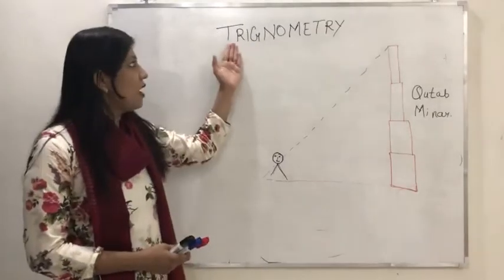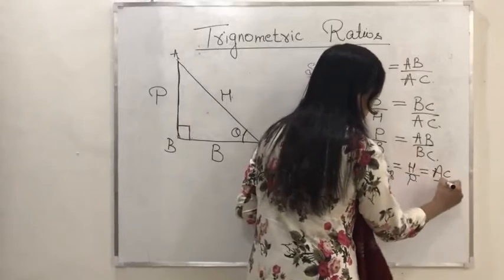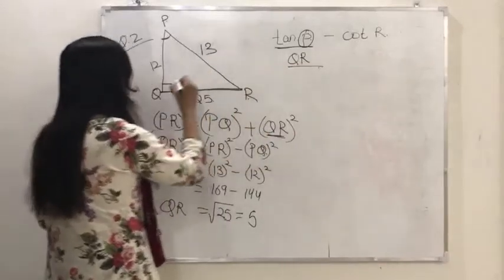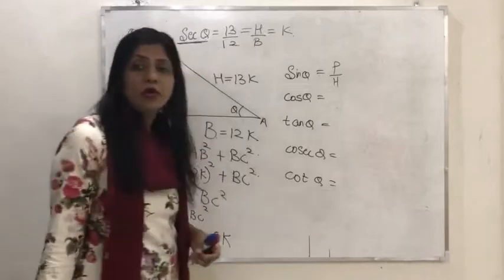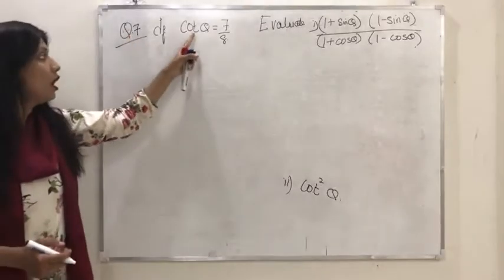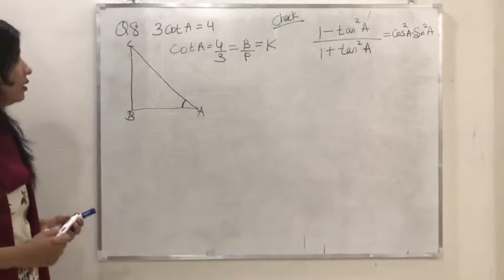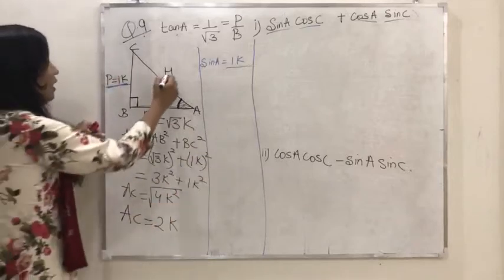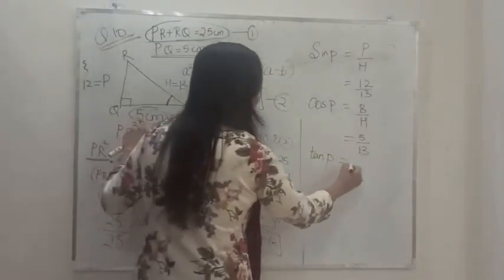Introduction to Trignometry | Trignometric Ratios | Class/ Grade 10 Maths | Chapter-8 | Exercise 8.1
1. In ∆ ABC, right-angled at B, AB = 24 cm, BC = 7 cm. Determine:

(i) sin A, cos A

(ii) sin C, cos C

2. In Fig. 8.13, find tan P – cot R

3. If sin A = 3/4, Calculate cos A and tan A.
4. Given 15 cot A = 8, find sin A and sec A.
5. Given sec θ = 13/12
Calculate all other trigonometric ratios
6. If ∠A and ∠B are acute angles such that cos A = cos B, then show that ∠ A = ∠ B.
7. If cot θ = 7/8, evaluate :

(i) (1 + sin θ)(1 – sin θ)/(1+cos θ)(1-cos θ)

(ii) cot2 θ

8. If 3 cot A = 4, check whether (1-tan2 A)/(1+tan2 A) = cos2 A – sin 2 A or not
9. In triangle ABC, right-angled at B, if tan A = 1/√3 find the value of:

(i) sin A cos C + cos A sin C

(ii) cos A cos C – sin A sin C
10. In ∆ PQR, right-angled at Q, PR + QR = 25 cm and PQ = 5 cm. Determine the values of sin P, cos P and tan P